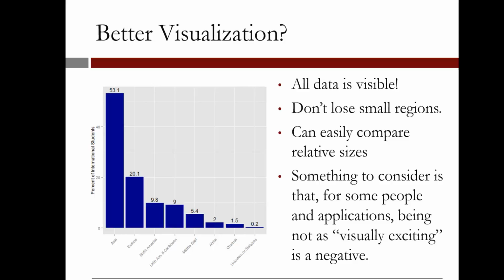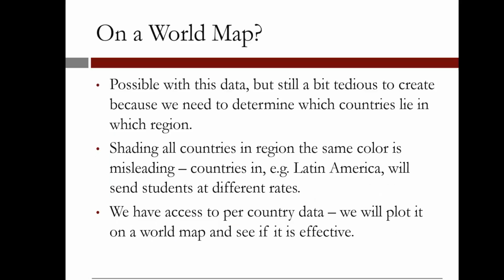week8_recitation_video4_NEWEDIT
15.071